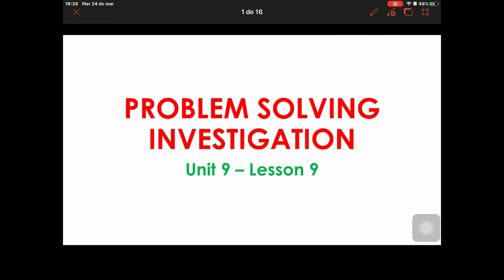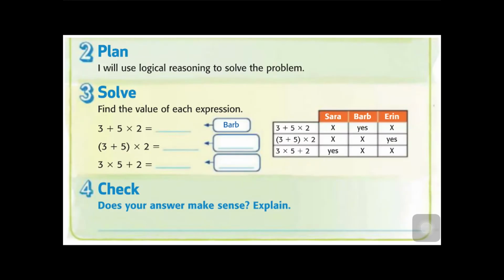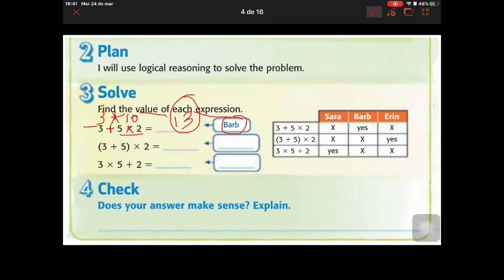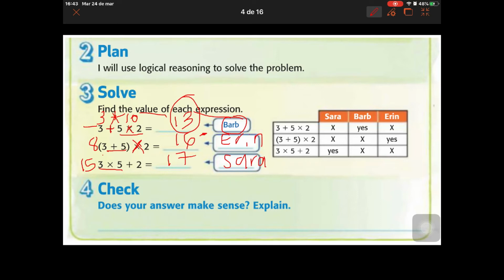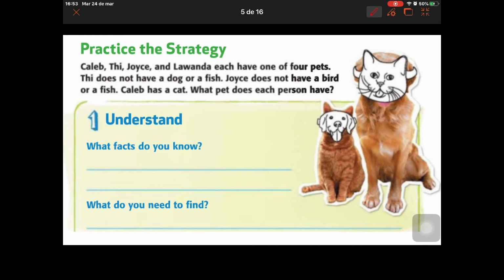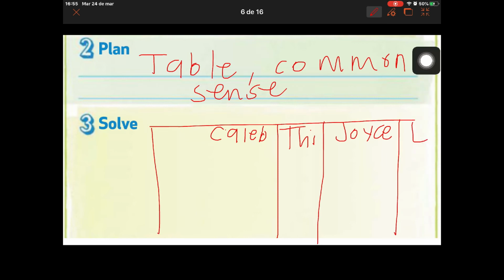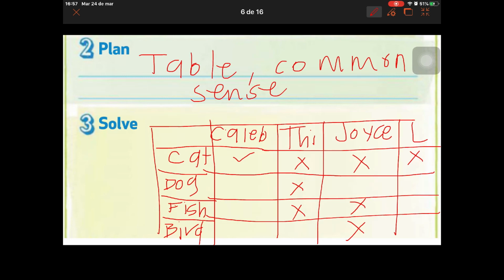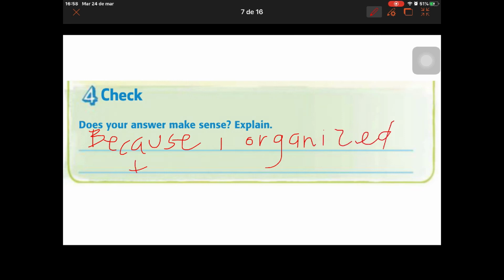My Math - Problem solving investigation Part 1.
Lesson 9: Problem solving investigation, of the Unit 9 from the book My Math for 3rd graders.

Part 1.